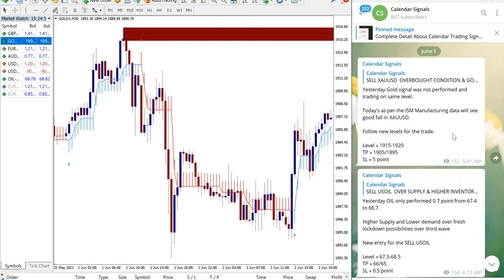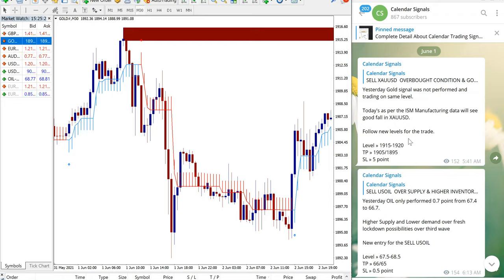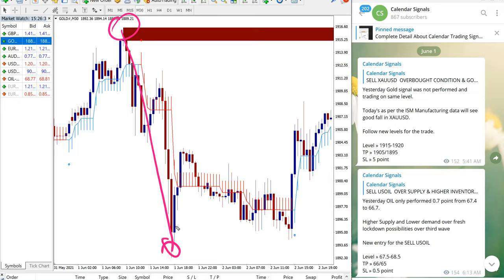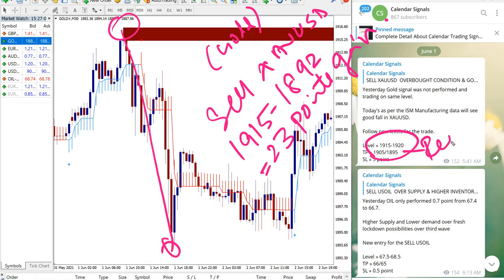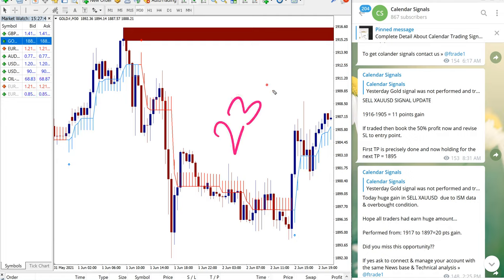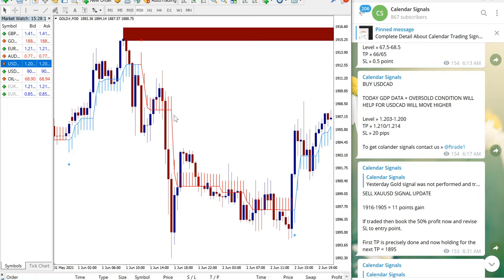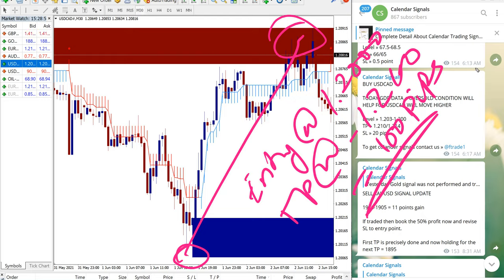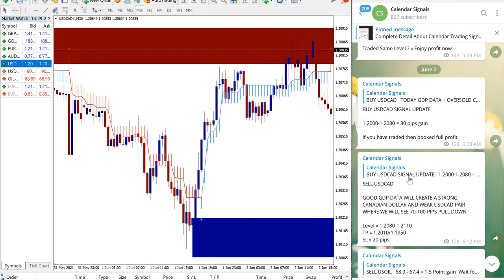1st June calendar signal performance | Quick Trading | Profitable Trades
Advatage of Calendar Signals:
1. Pulrely based on data.
2. Instant execution.
3. No holding.
4. Trading signals given based on overbought and oversold condition.
5. Signal is valid for maximum 10 hours.

SELL XAUUSD
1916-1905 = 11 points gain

BUY USDCAD
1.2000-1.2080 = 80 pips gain